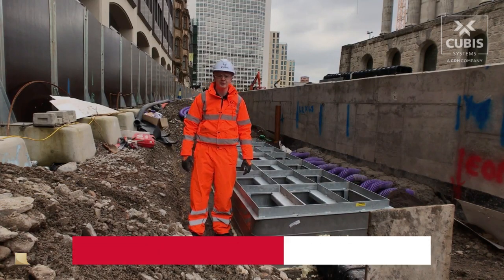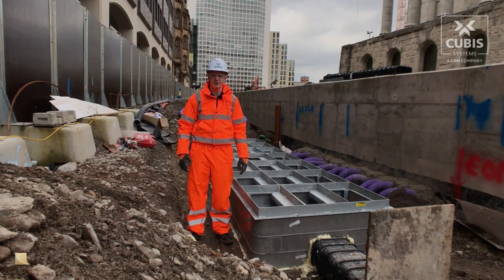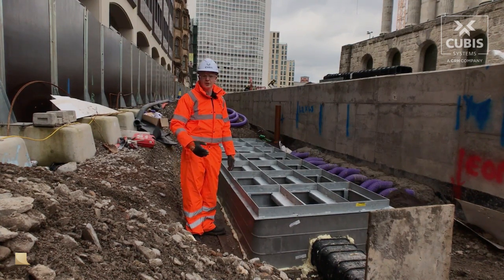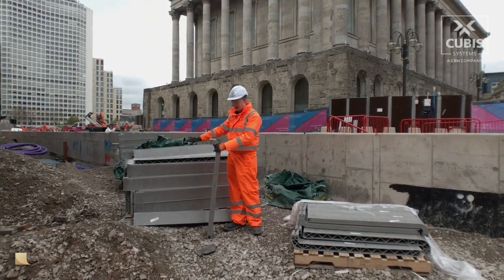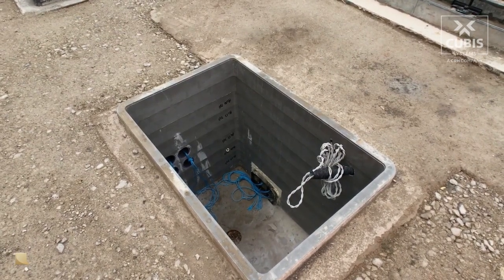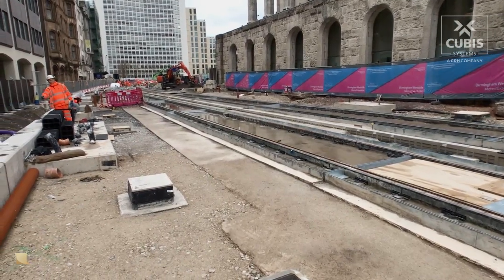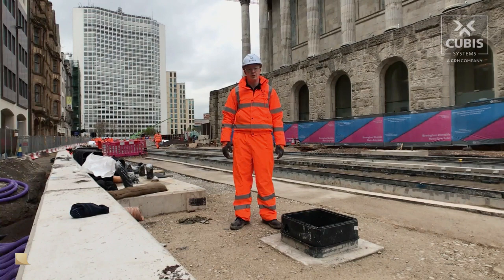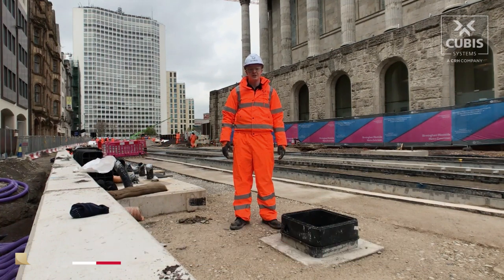CASE STUDY | Birmingham City Centre Metro Link Project | STAKKAbox™ ULTIMA Connect | Cubis Systems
►Project Summary
Cubis Systems where approached early in the design and planning stages by Colas Rail and the Midland Metro Alliance to provide a full assessment of potential above and below ground network access and cable protection systems. The innovative Cubis rail product range enabled full integration of utilities from both the new metro system and existing utilities. This integration will future proof new and existing utilities for decades to come.

Cubis supplied 100+ STAKKAbox™ network access chambers, over 1km of the MULTIduct™ cable protection system and a wide range of AX-S™ access covers including B125 recessed covers.

📝 Related Projects
Explore Cubis’ wide selection of projects and case studies by clicking

►Sector & Application Information
Access further details on Cubis’ range of Rail Industry products and applications by clicking

◾️ Access Chambers
Learn more about Cubis' range of modular, structural and preformed access chambers, manholes and inspection chambers built using the pioneering STAKKAbox™ system by clicking

◾️ Access Covers
Designed to complement Cubis' access chamber and manhole range, AX-S™ access covers and manhole covers meet any EN124 loading requirement internationally.

◾️ Cable Protection
Cubis' cable protection, cable management and trough systems offer the most cost-effective alternative to traditional cable ducting methods on the market.